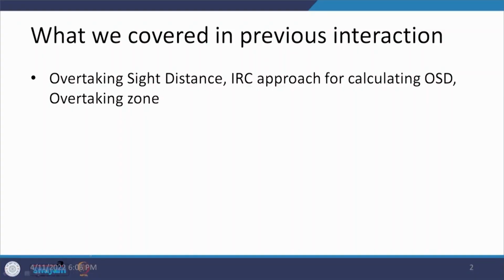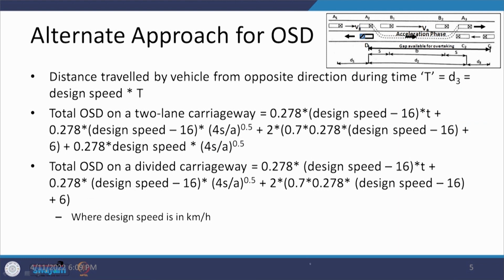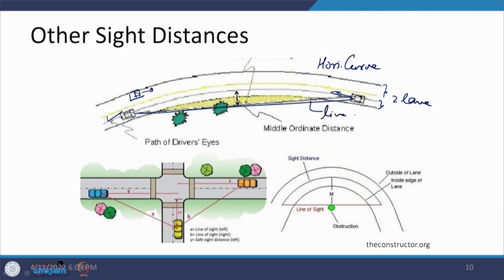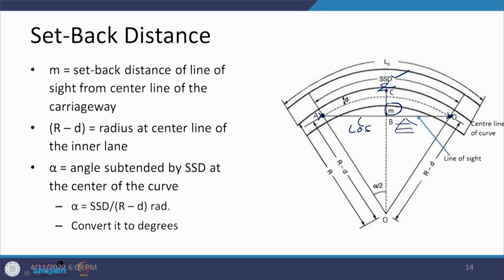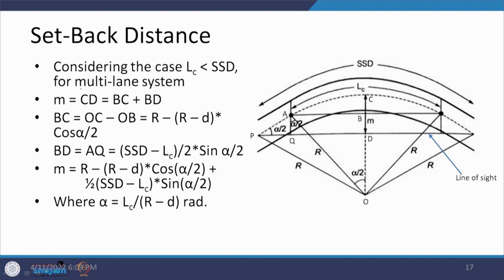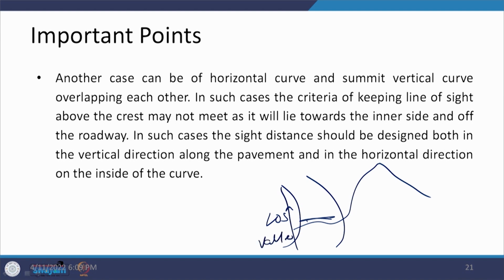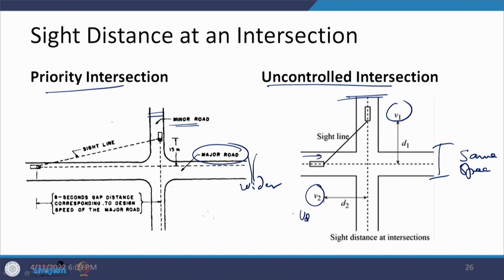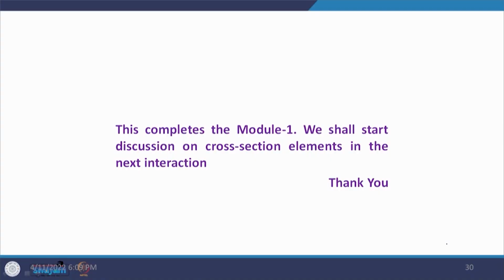Lecture 10: Sight Distance Requirements - 5